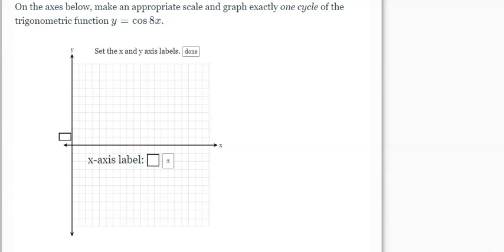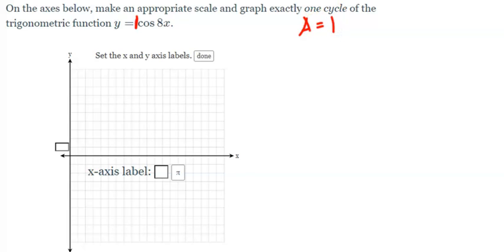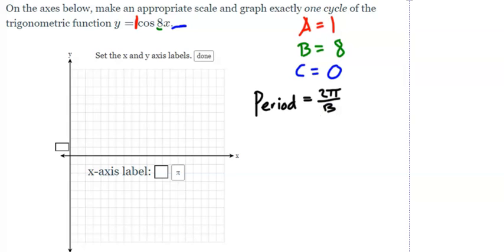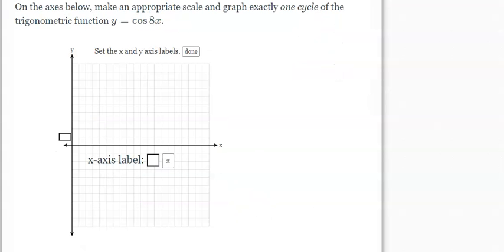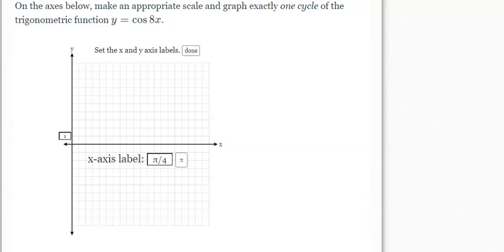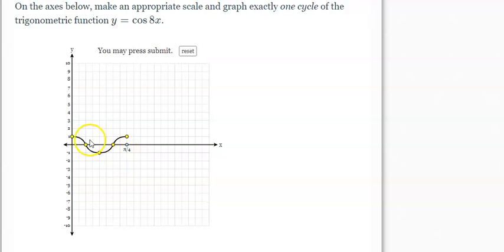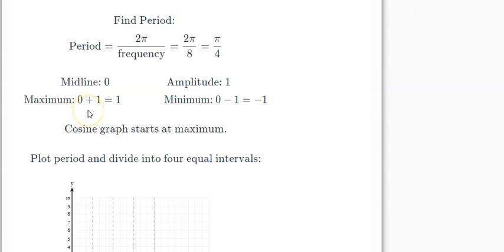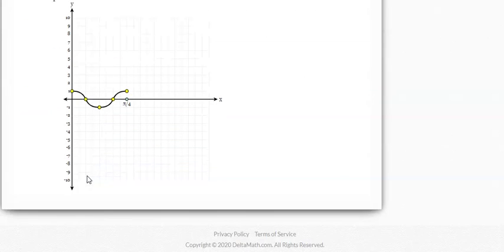Draw Trig Graphs Lvl 1 Example 2